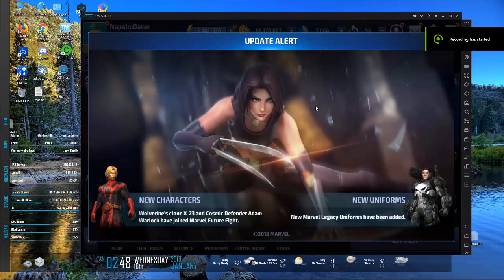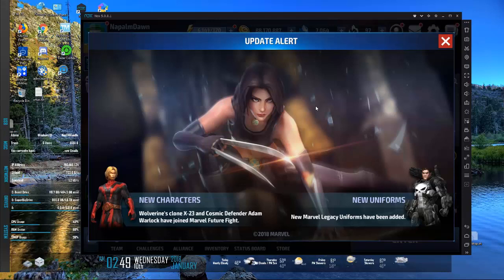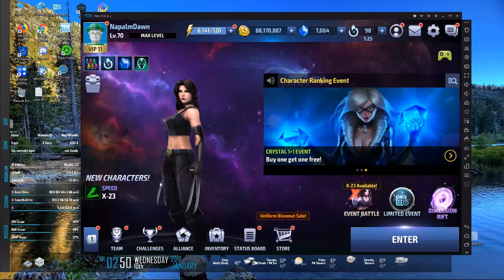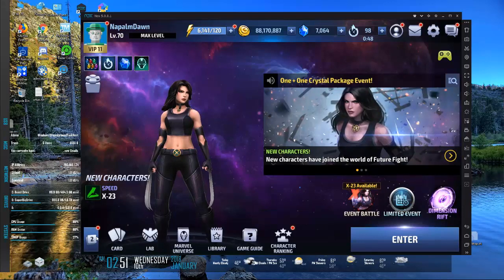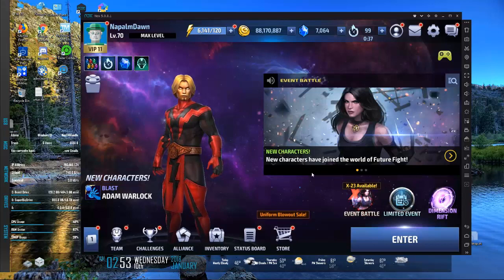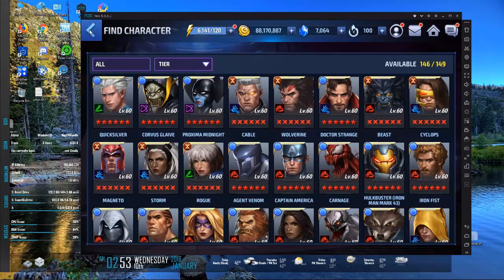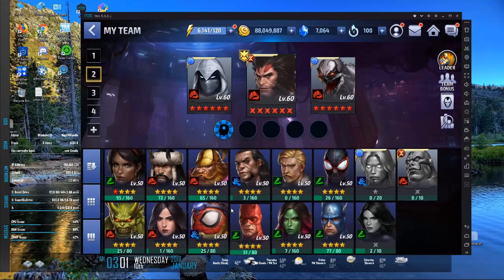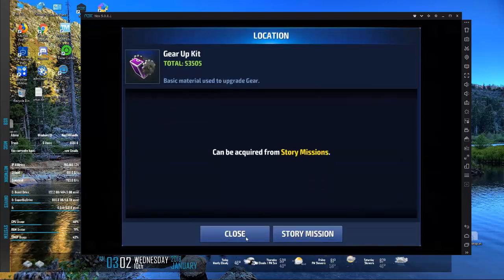Marvel Future Fight-Patch 3.7.5 updates